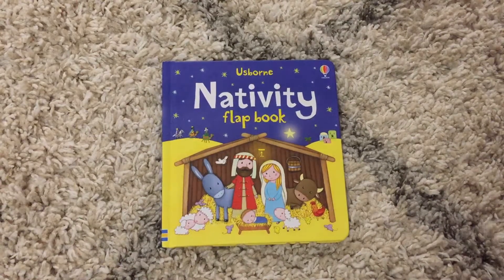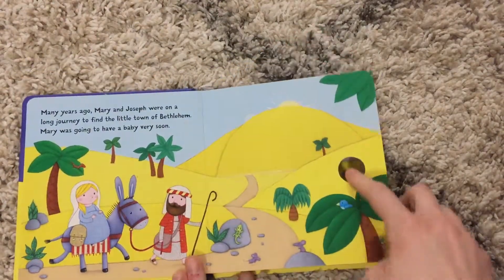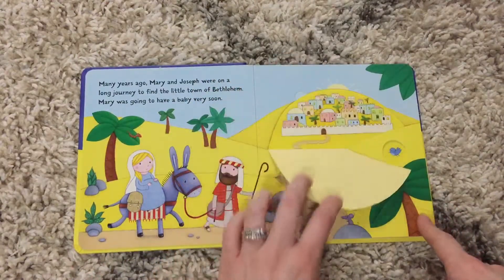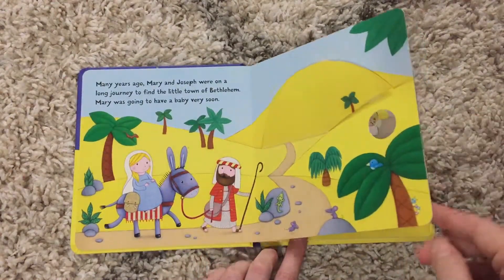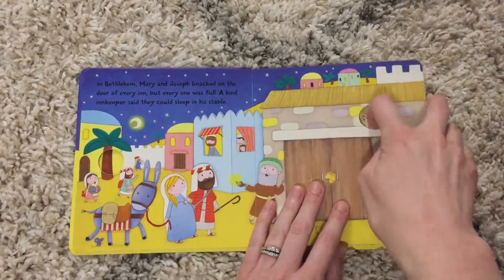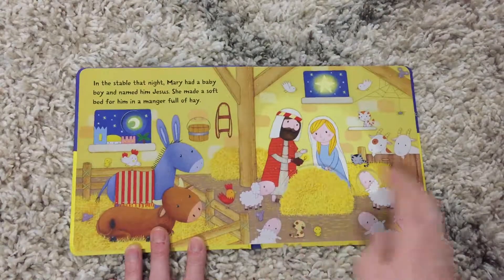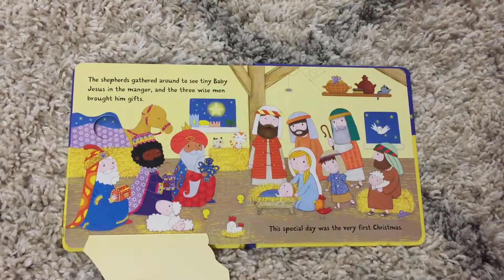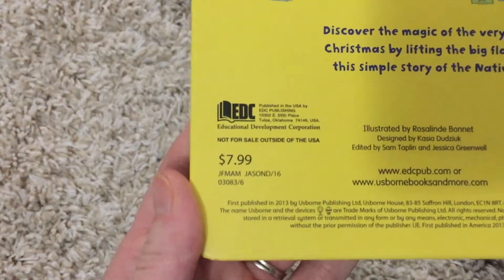Usborne Nativity Flap Book